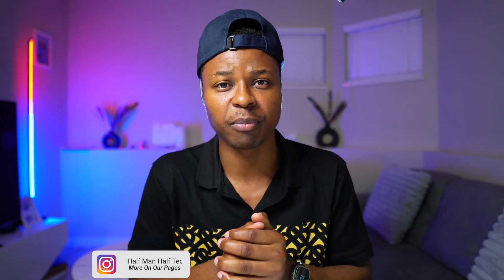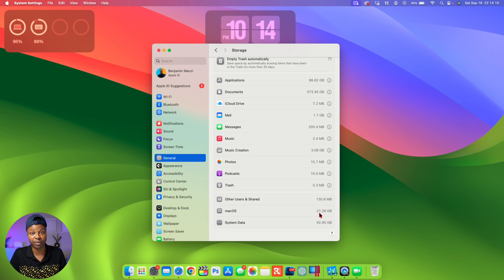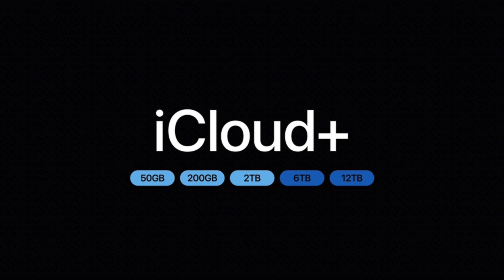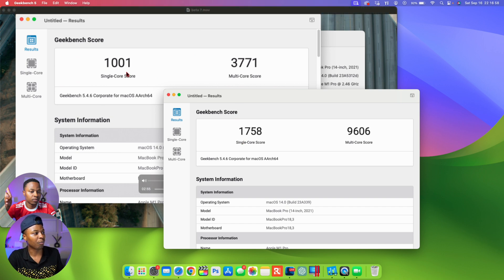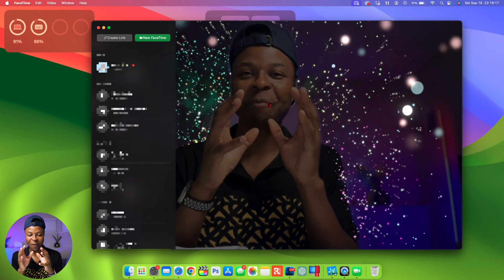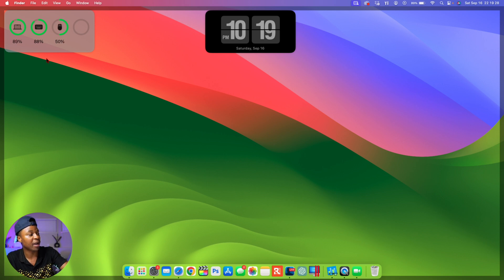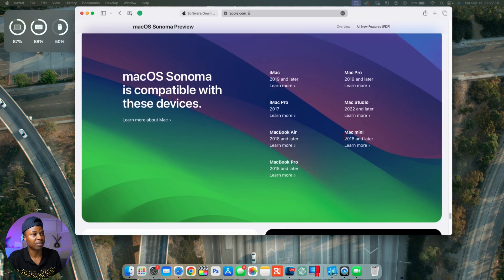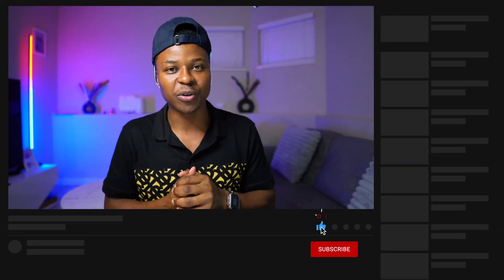macOS 14 - it should NOT be this good...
I've been testing macOS 14 Sonoma for some time now and this is amazing.

Apologies for the terrible, audio quality. It had corrupted and I had to revive it.

Here's the official list of compatible devices for Apple's newly announced ‌macOS 14  Sonoma operating system: